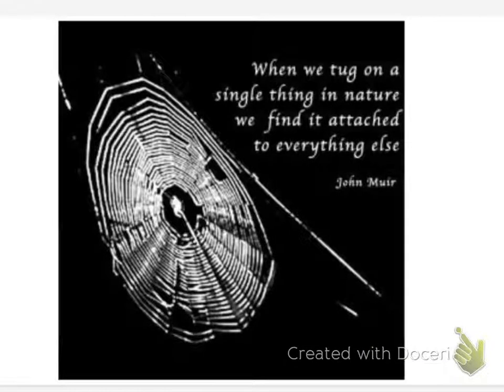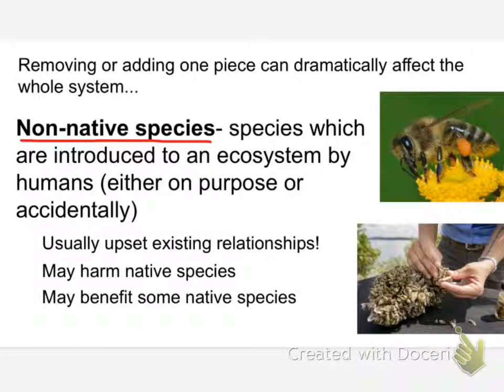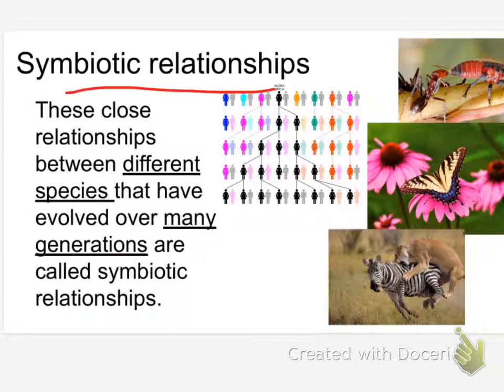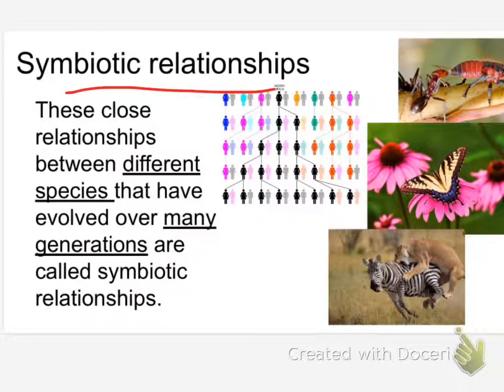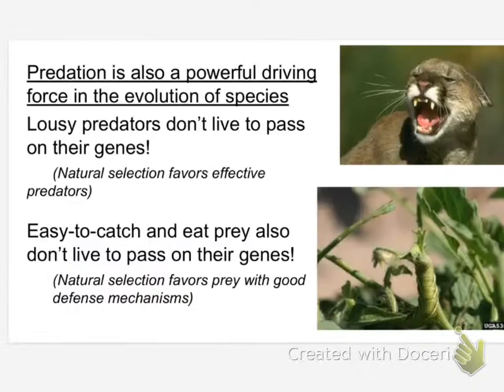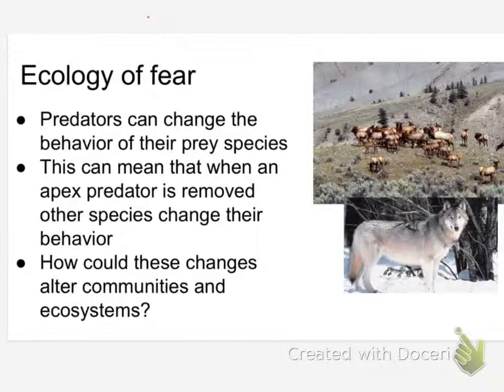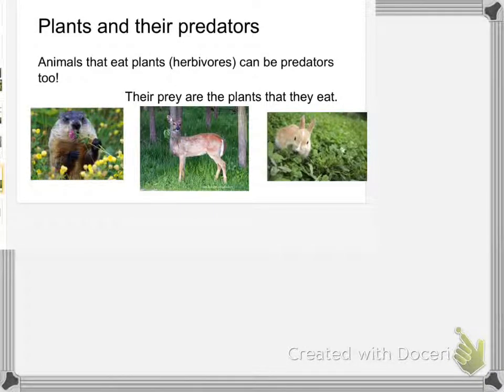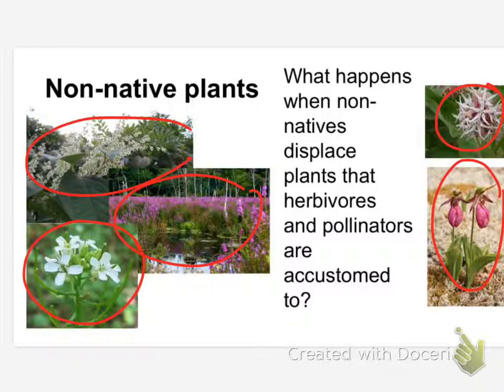bio 3-13 predators